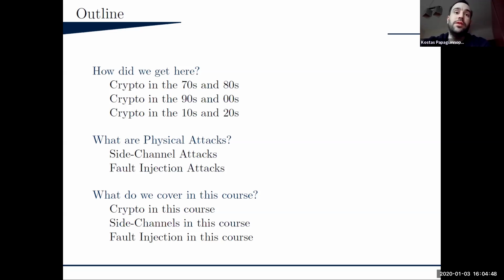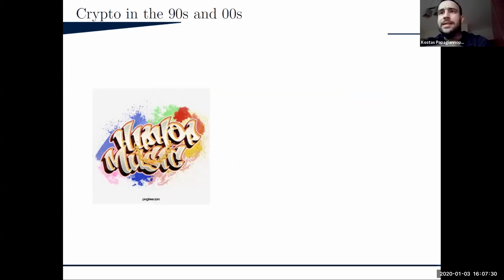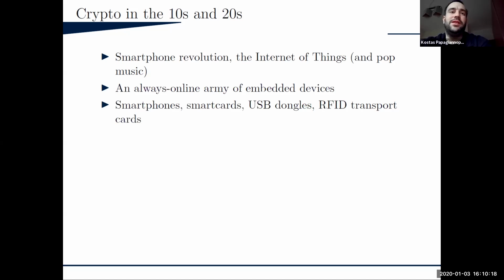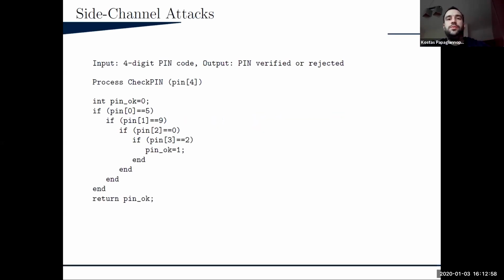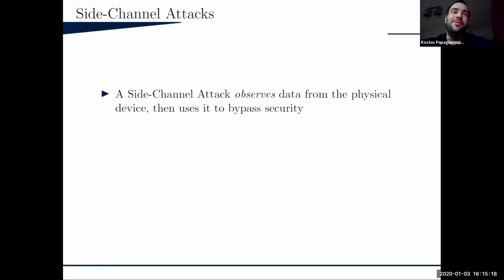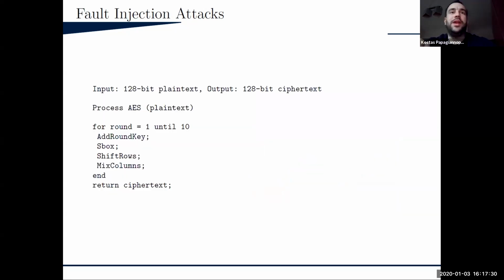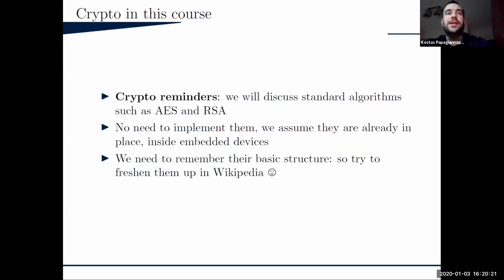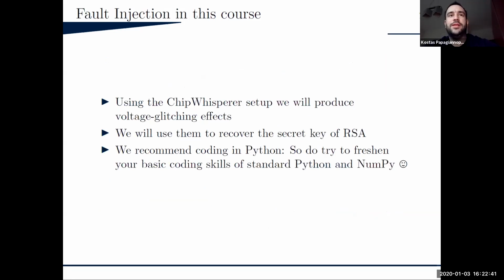Embedded Physical Attacks by Kostas Papagiannopoulos: hardwear.io Webinar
A webinar on a quick introduction to embedded physical attacks by Kostas Papagiannopoulos.